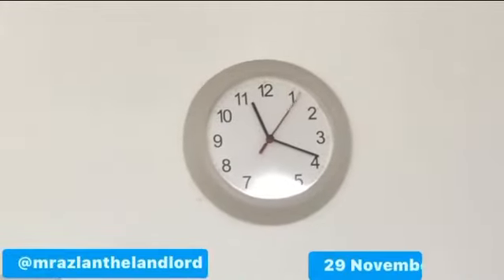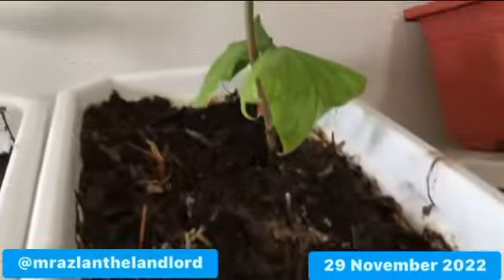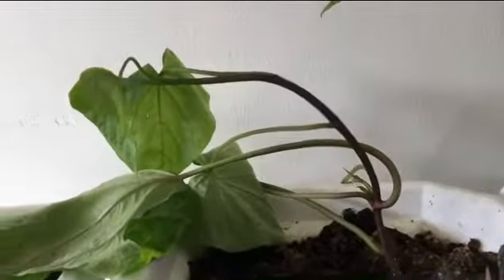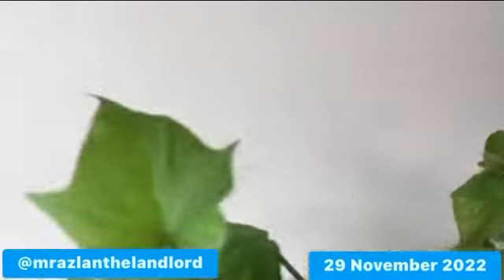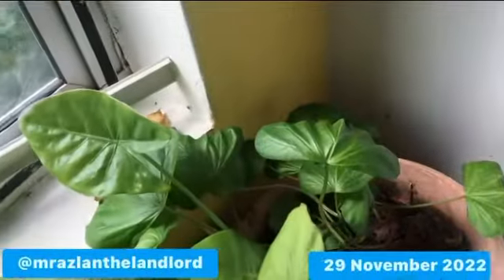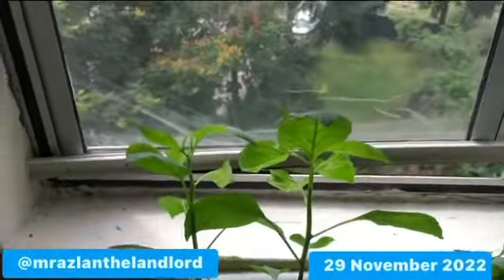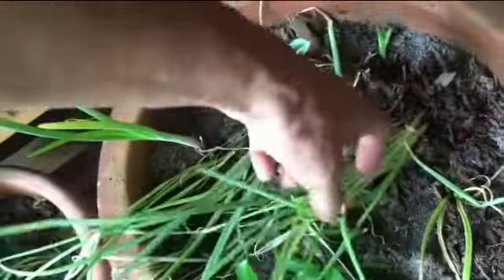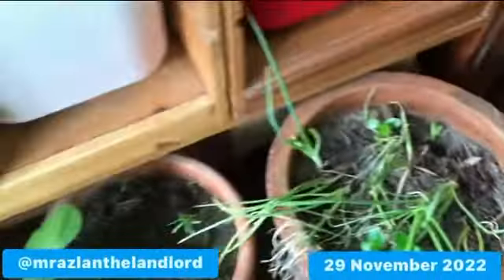STOREROOM NURSERY UPDATE | 1119 hrs, Tuesday, 29 November 2022